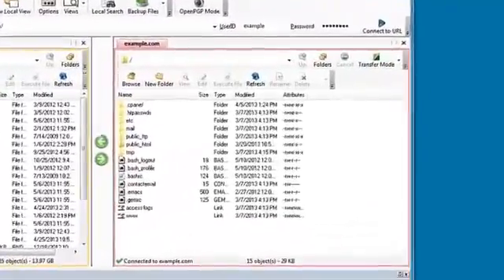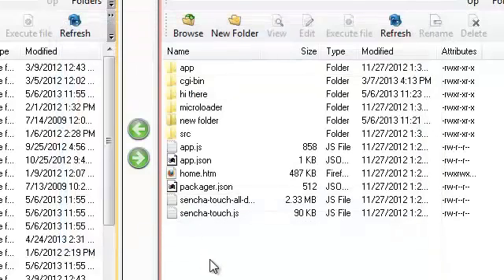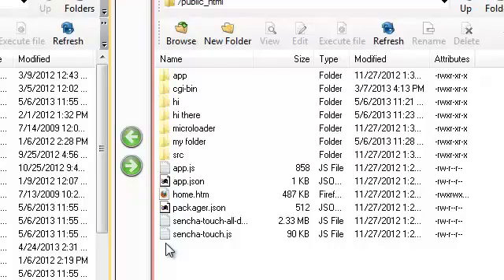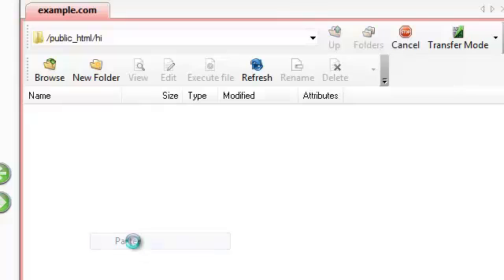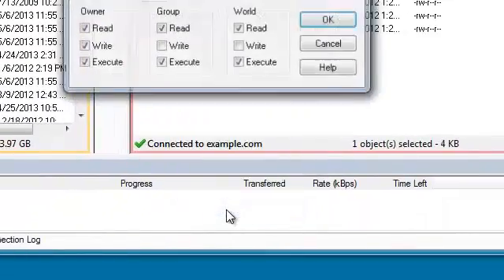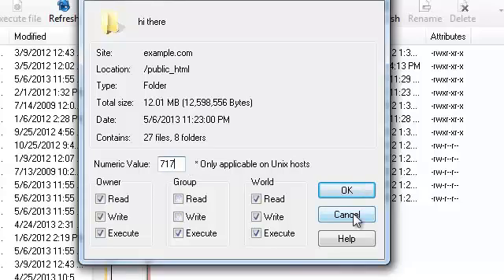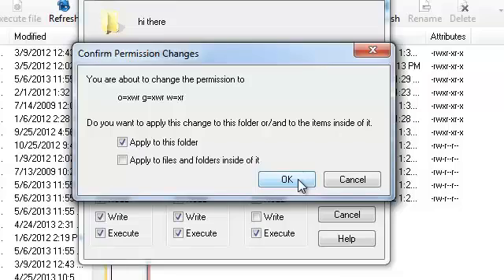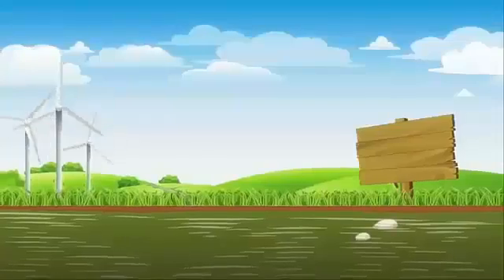How to manage your files inside of WS FTP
This video demonstrates how to manage your files inside of WS_FTP.